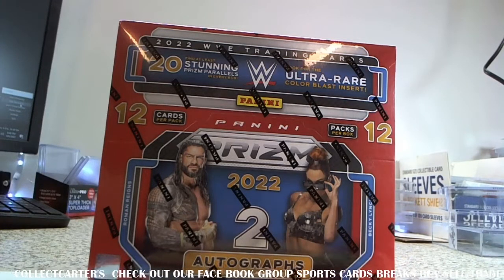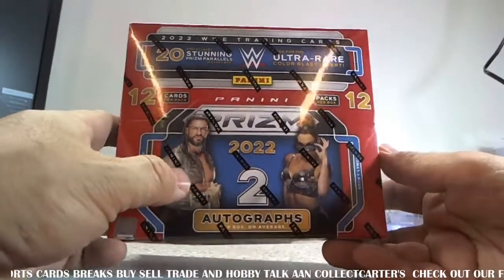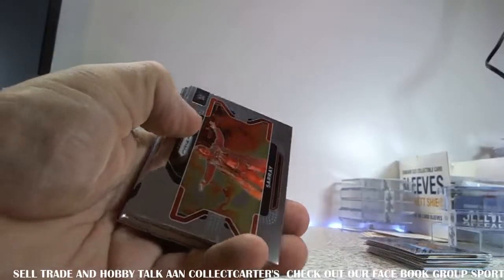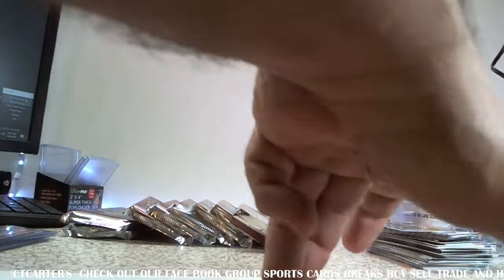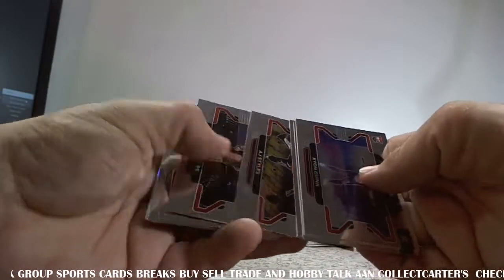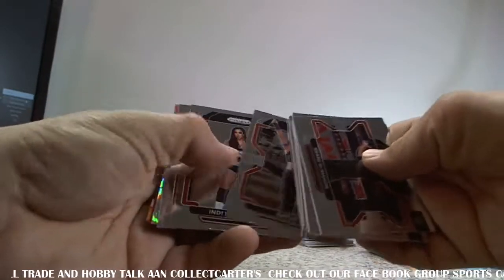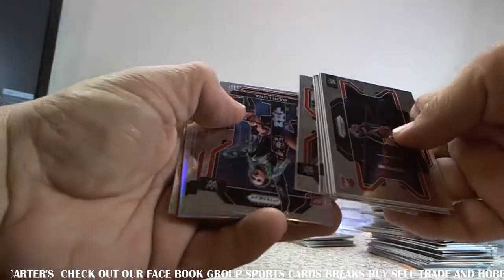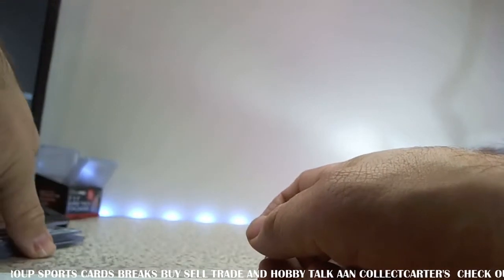WE OPEN A $1000 2022 @WWE PANINI PRIZM HOBBY BOX BREAK hUGE HIT!!!